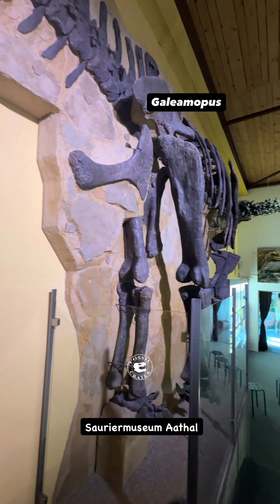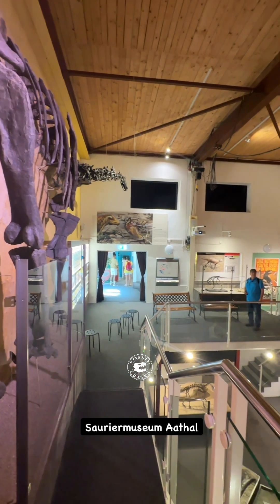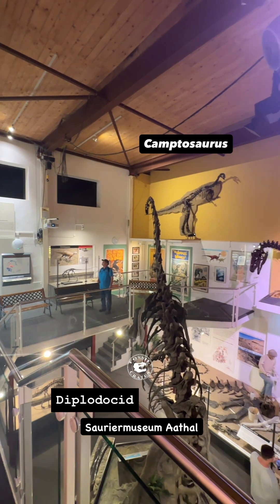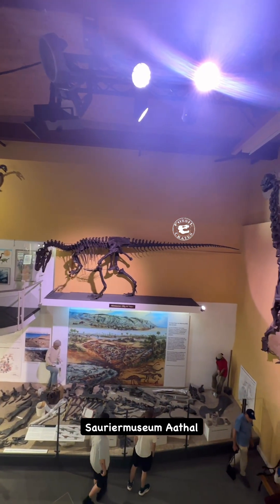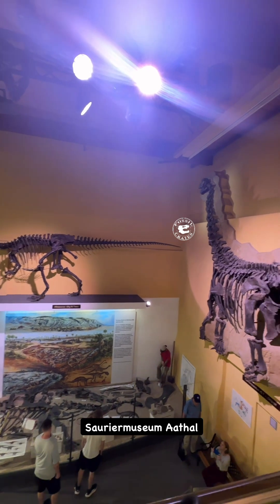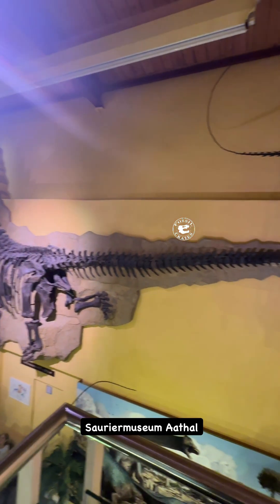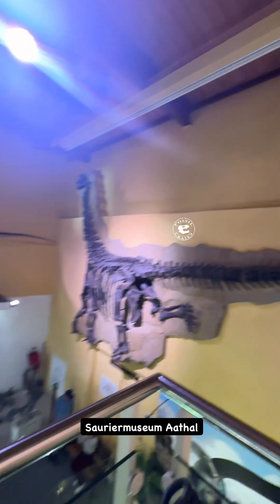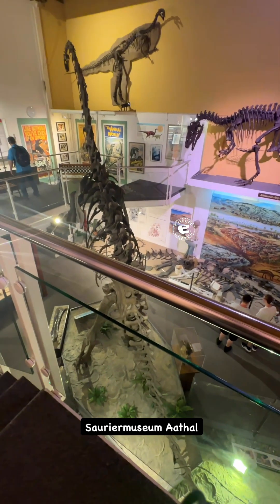Inside Sauriermuseum Aathal: A Dinosaur Lover’s Dream Room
Step inside one of the most spectacular rooms in the pantheon of Jurassic museums is @sauriermuseumaathal in Aathal, Switzerland where a number of articulated specimens are on display. Absolutely stunning!

Recently, Kirby Siber, owner of all of these, has moved the ownership of all of them to the Zurich Museum of Natural History. A few are there now, but the rest will eventually move to the new museum in Zurich.

Let’s take a quick peek at a few of these wonders.

Phone Home: You know the skull, it is “the one that might have skin impressions preserved,” but were you aware the Camarasaurus known as “E.T.” has a skeleton that goes with it? Today the nearly complete body is mounted high up on a wall. I hope in its new home it is far more accessible. Previously known as SMA 0002, it is now known as NMZ 1000002. It is from the Howe-Stephens Quarry.

That is a cast of Allosaurus jimmadseni, “Big Al Two,” the body of which is now in Zurich, new specimen number NMZ 1000005, formerly reported on as SMA 0005. The original skull is still in Aathal, you can scroll a bit back and see my video on it. It is also from the Howe-Stephens quarry. What a gem of a place!

The composite sauropod mount Galeamopus “Max” is now numbered NMZ 1000011 (formerly SMA 0011). Note I typed composite, the front and back halves were found at the Howe Scott Quarry, articulated, but not with each other. “Chris” is, for now, still SMA 0087. They may not belong to the same taxon, or perhaps they do. A challenge in working with quarries of new taxa is one doesn’t always know which bones go to which taxon. Doh!

“Arky” the Camptosaurus is from the Red Canyon Ranch and not a Howe Quarry, the latter of which seems to have three different localities, each of which are in a different stratigraphic level.

This Camptosaurs is quite complete and has a skull. I wonder if it will prove to be a different species once properly studied. I’ll wager both it and Camarasaurus get split into a number of new genera in the next few years.

To think animals like these coexisted makes me smile. A lush, riparian habitat supporting a variety of large herbivores with a smattering of predators keeping the numbers in check.